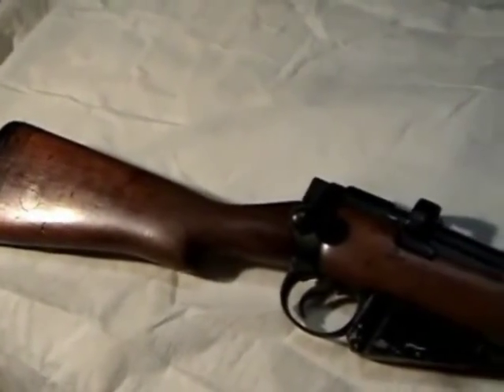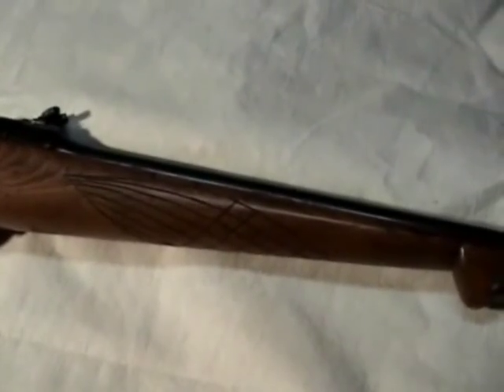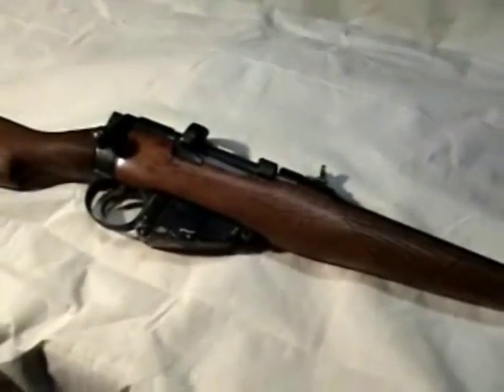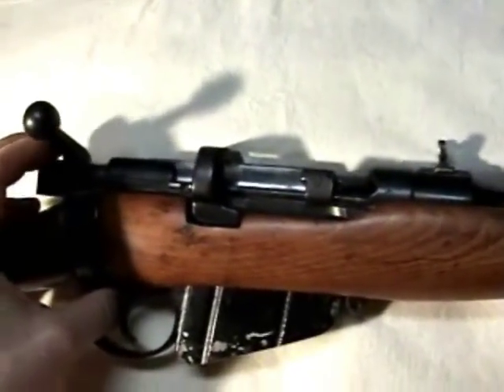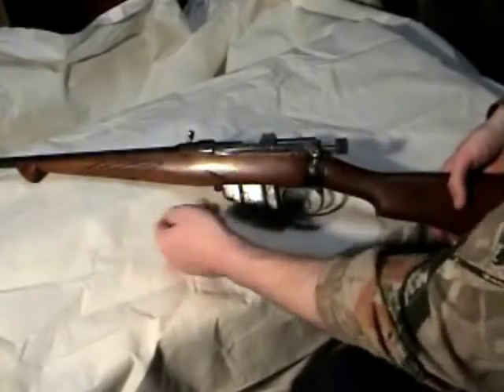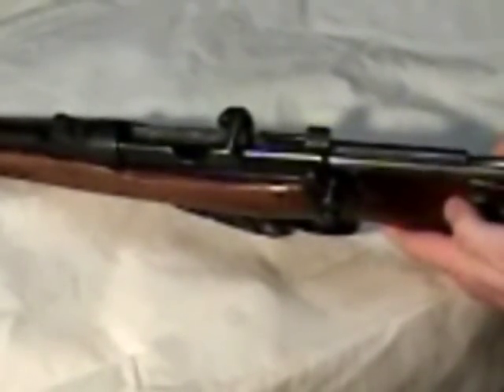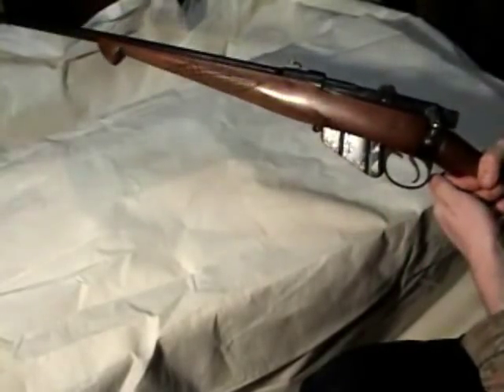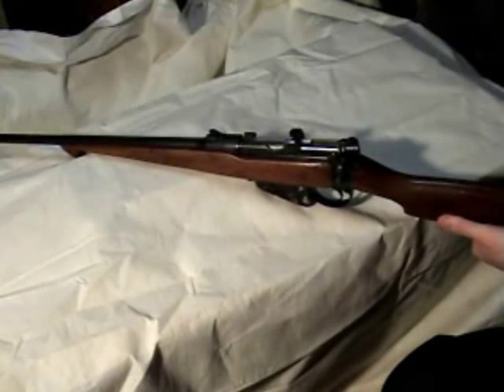Lee Enfield Rifle History, Functions and Tips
The Lee-Enfield traces it roots back to 1888, when the British Army adopted the Magazine Rifle Mk. I, also known as the Lee-Metford. Created by James P. Lee, the rifle utilized a "cock-on-closing" bolt with rear locking lugs, and was designed to fire the British .303 black powder cartridge. The design of the action permitted easier and faster operation than similar German Mauser designs of the day. With the shift to "smokeless" powder (cordite), problems began to arise with the Lee-Metford as the new propellant caused greater heat and pressure which wore away the barrel's rifling.

To address this issue, the Royal Small Arms Factory at Enfield designed a new square-shaped rifling system which proved resistant to wear. Combining Lee's bolt-action with the Enfield barrel led to the production of the first Lee-Enfields in 1895. Designated .303 caliber, Rifle, Magazine, Lee-Enfield, the weapon was frequently referred to as the MLE (Magazine Lee-Enfield) or the "Long Lee" in reference to its barrel length. Among the upgrades incorporated into the MLE, was a 10-round detachable magazine. This was initially debated as some critics feared that soldiers would lose it in the field.

In 1899, both the MLE and the cavalry carbine version saw service during the Boer War in South Africa. During the conflict, problems arose regarding the weapon's accuracy and a lack of charger loading. Officials at Enfield began working to address these issues, as well as to create a single weapon for both infantry and cavalry use. The result was the Short Lee-Enfield (SMLE) Mk. I, which possessed charger loading (2 five-round chargers) and vastly improved sights. Entering service in 1904, the designed was further refined over the next three years to produce the iconic SMLE Mk. III.

Specifications:

Lee Enfield Mk. III

Cartridge: .303 British
Capacity: 10 rounds
Muzzle Velocity: 2,441 ft./sec.
Effective Range: 550 yds.
Weight: approx. 8.8 lbs.
Length: 44.5 in.
Barrel Length: 25 in.
Sights: Sliding ramp rear sights, fixed-post front sights, dial long-range volley sights
Action: Bolt-action
Number Built: approx. 17 million